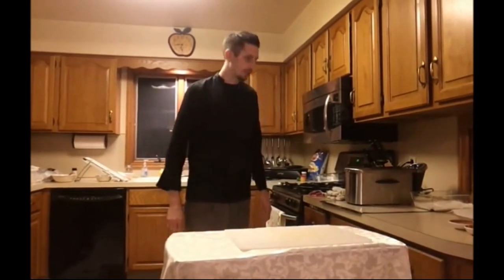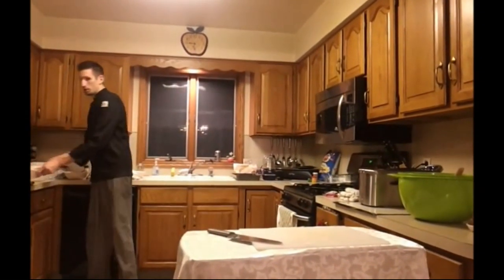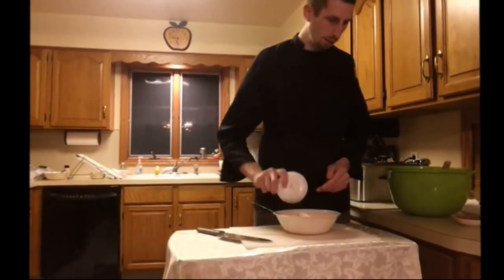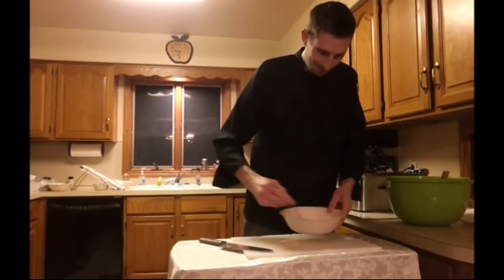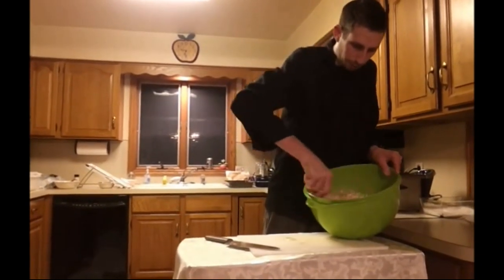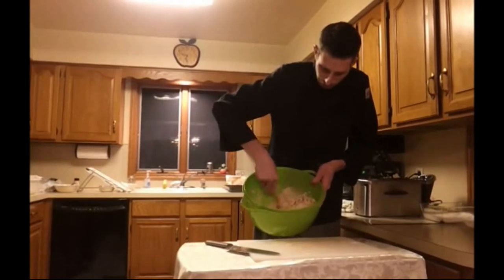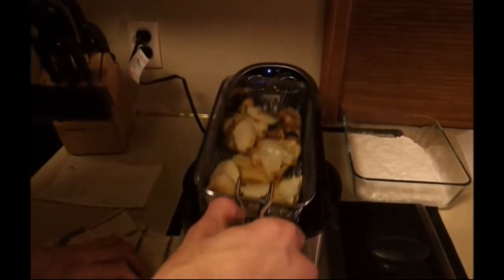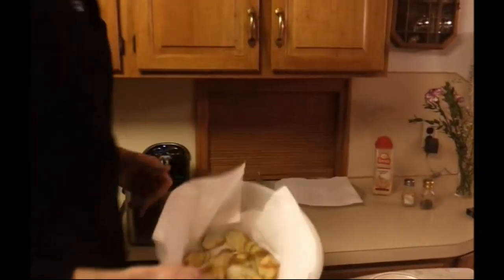The Living Chef Episode 1 - Potato Crusted Pollock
The Living Chef Menu:
Potato Crusted Pollock
Homemade Tartar Sauce
Homemade Potato Chips
Homemade Cole Slaw